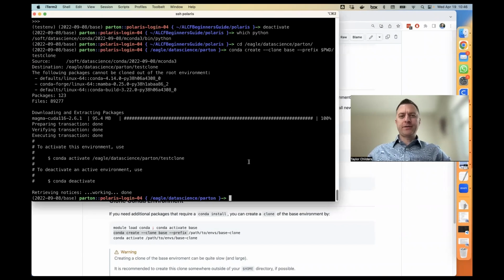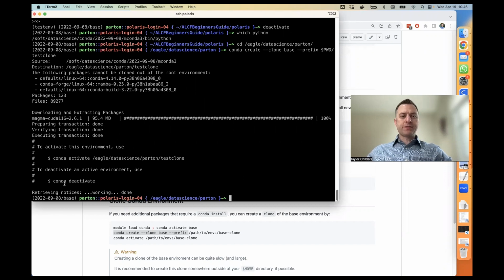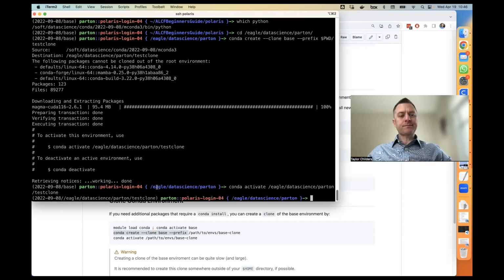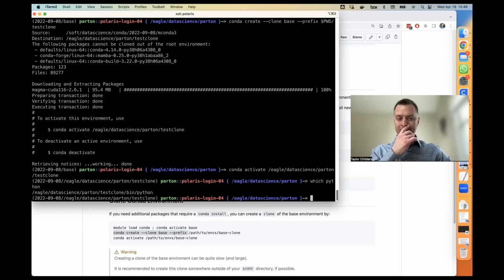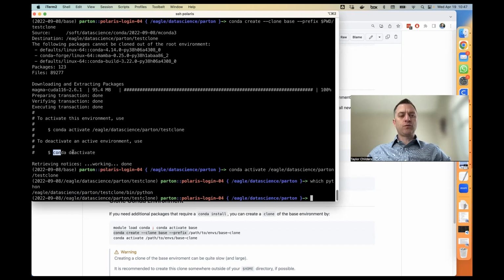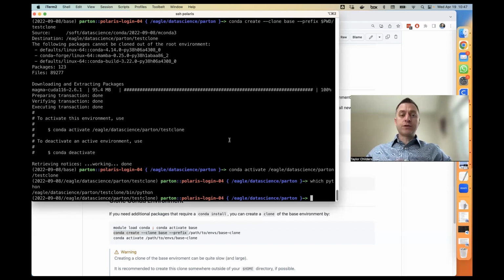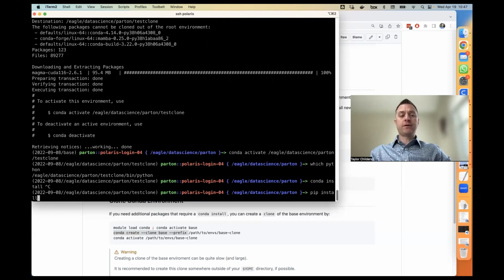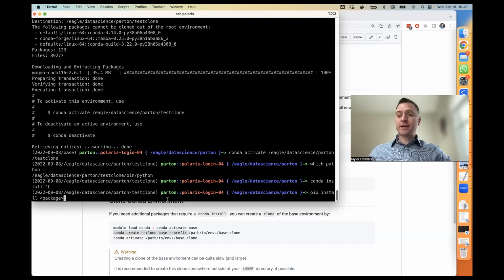Part Four: Using Python Modules on Polaris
This session is part four of how to use python modules on Polaris. The four-part tutorial covers loading a Conda module and creating a derived virtualenv or Conda environment where a user can install custom software.